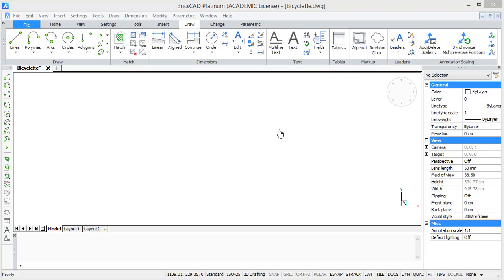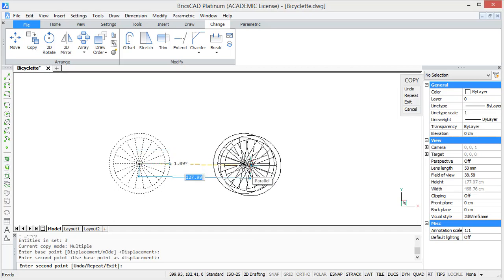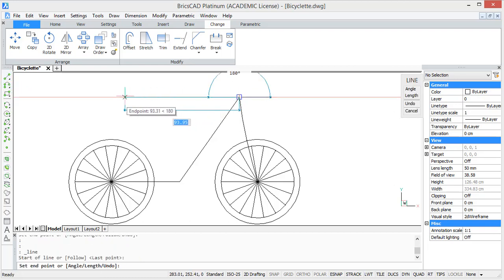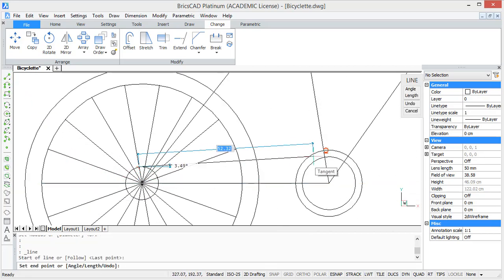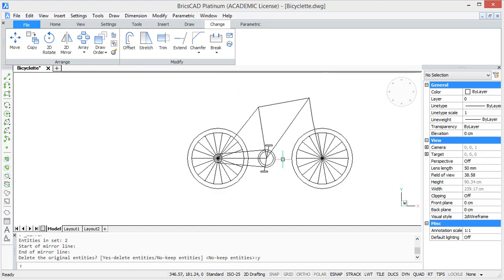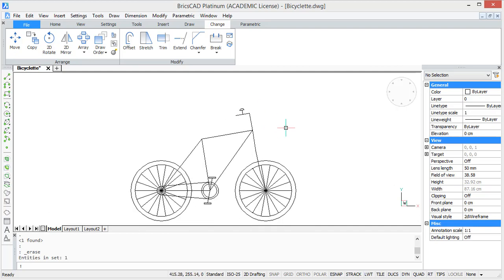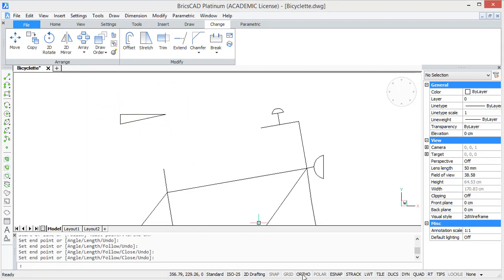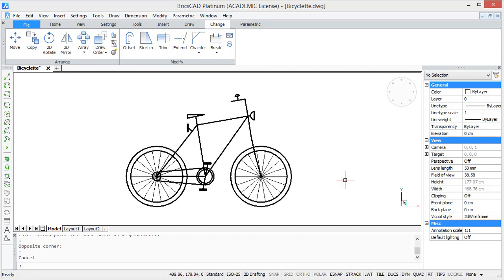How To Draw a Bike in 2D (CAD)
This video shows you how to draw a bike (bicyclette) in 2D in BricsCAD.